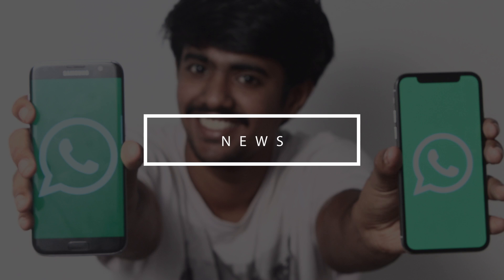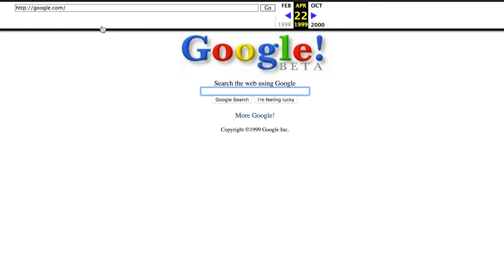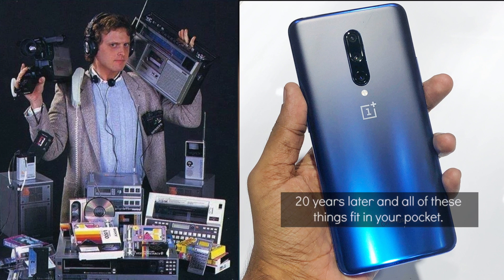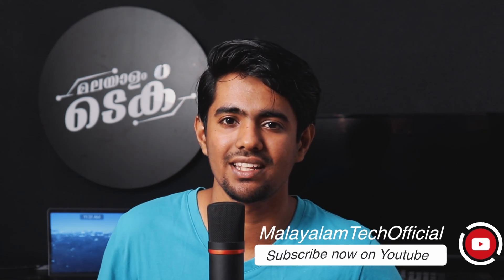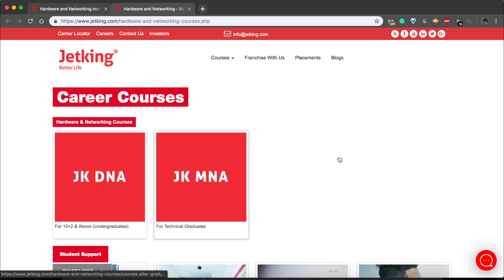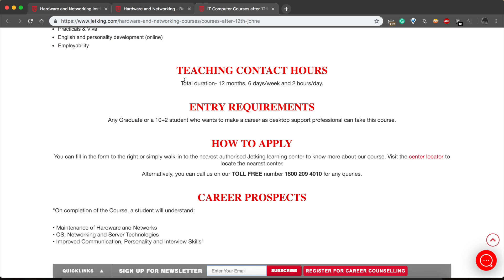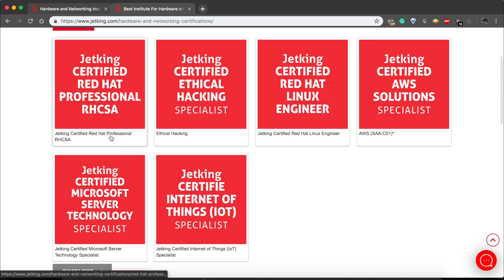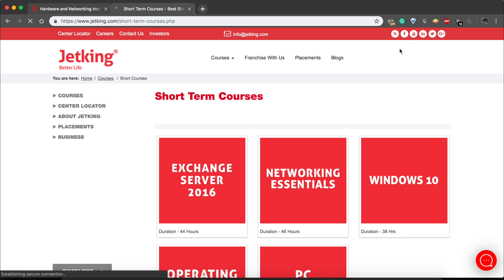എത്തിക്കൽ ഹാക്കിങ് പഠിച്ചാലോ ? Malayalam Tech Video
Get instant channel updates and behind the scenes!

Latest Amazon Deals: